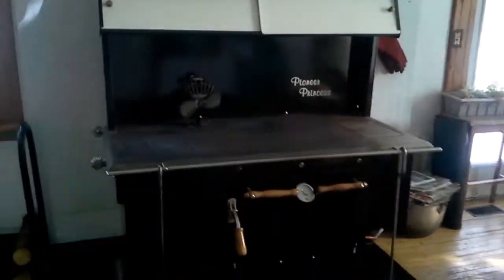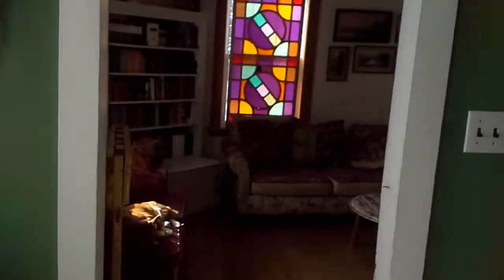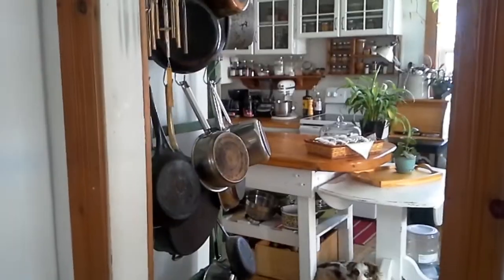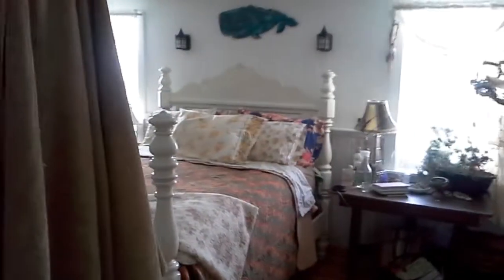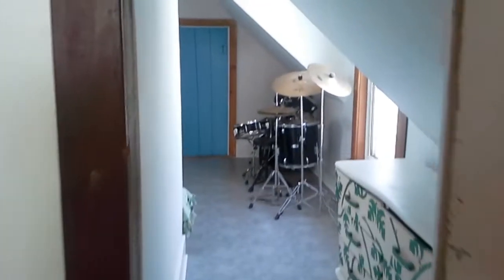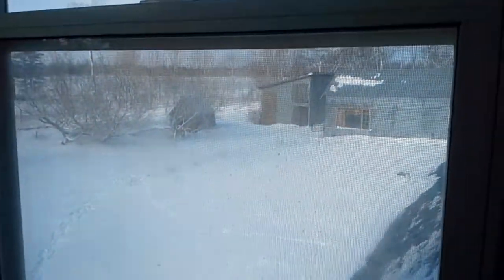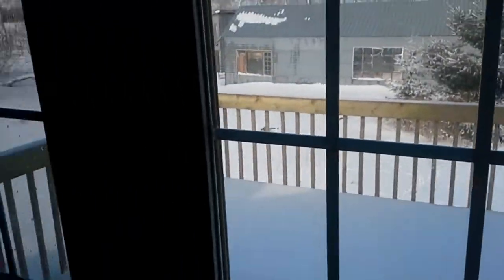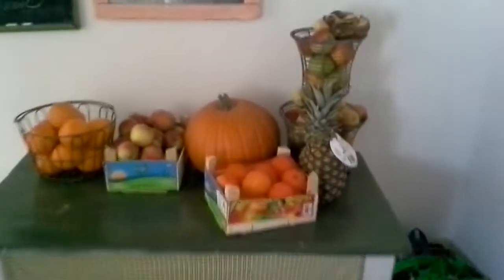Hobby farm-5Bthrm-2Bthrm-Horse Barn- Close to Beach $249,000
Lovingly restored island farmhouse in Fernwood PEI, just a short walk or drive to some of PEI's beautiful beaches.  Kitchen is large yet cozy and is perfect for a growing family.  With its large bedrooms and picturesque yard, this house would be an ideal B and B or country inn.  All the work and updates are complete!   Just move in, and enjoy this amazing space!  Home sits on 2.75 acres and includes two stall horse barn (pole barn), large outbuilding and a paddock; both buildings have electricity.  Fire pit and landscaping in 2018.  The double driveway has crushed asphalt.  In the last 15 years, siding, windows, and full concrete foundation were replaced.  Commercial size septic system.  Roof replaced in 2018 with 25 year high end shingles.  Attic has blown in insulation.  New sheet rock and new insulation.  Large root cellar in basement; remainder is high and dry.  Potential for rental income, as the fifth bedroom has its own entrance, balcony and staircase.  Oil tank replaced in 2005.  Current owners use the Canadian built Pioneer Princess woodstove for both heating home and cooking.  this stove was built and installed in 2018; WETT certified installation.  Everything's been done!  All you have to do is move in, and enjoy!